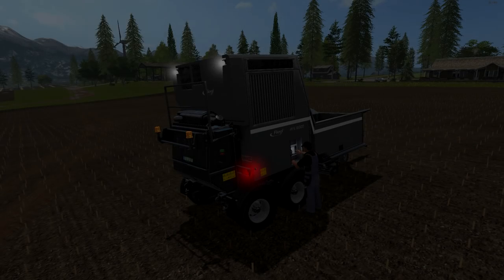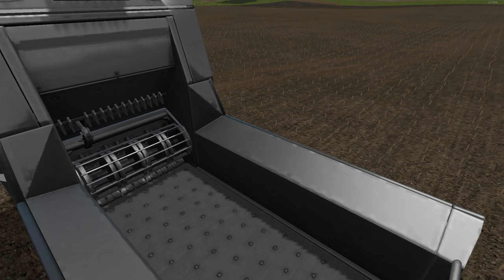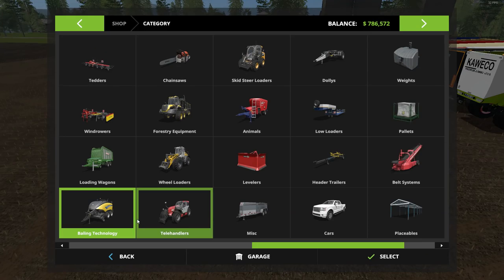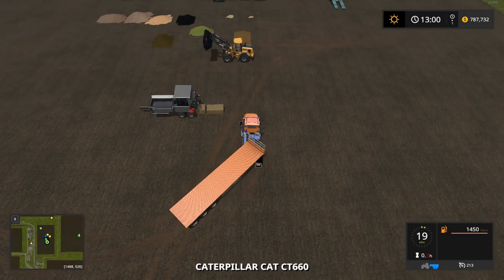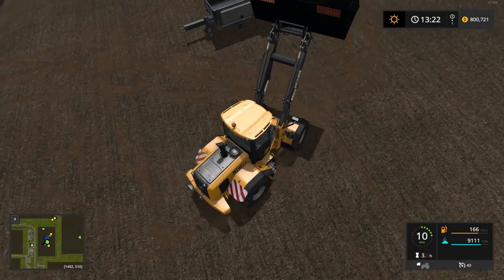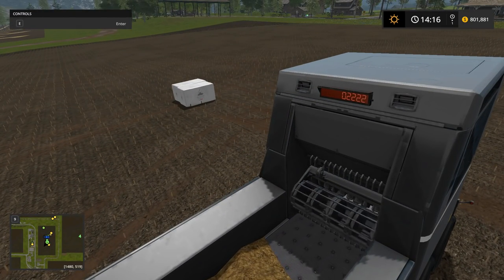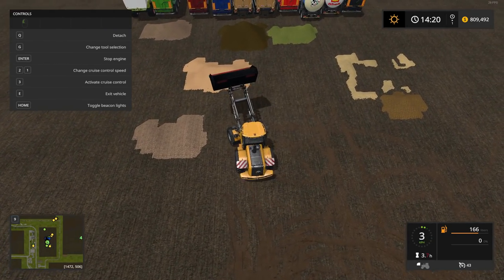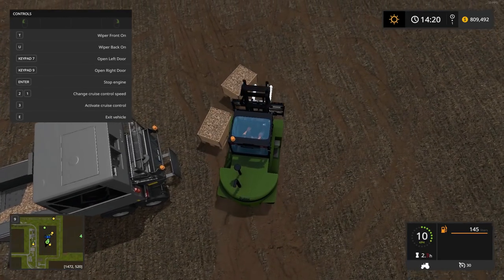FS17 - Fliegl PFS 16000 Pallet Filling Station and Placeable Sales Trigger v1.0.0.7 "Mod Review"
Today we take a look at an awesome mod indeed. I reviewed this mod in the past, but now 6 updates later I return to see there is more products as well added. So I figured it was worth a second look and showcase. A handy machine to have on the farm enabling you to palletize, bag and make bales out of your product and package it for shipment. It can take anything from bio-fuel to soy beans. A very impressive mod that adds a lot of flavor to your game play. Additional information and link can be found below in the description.
Fliegl PFS 16000 Pallet Filling Station and Pallet Sale Station

Price - 54,000
Day/Main - 90
Capacity - 16,000 Liters
Works for at least 15 products.

We dont have any information about the author of this FS 17 mod.